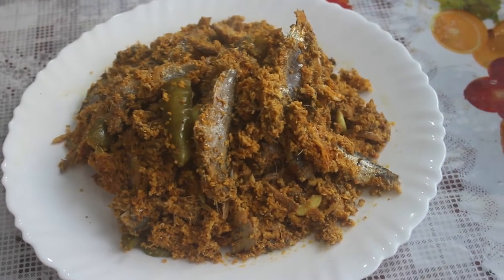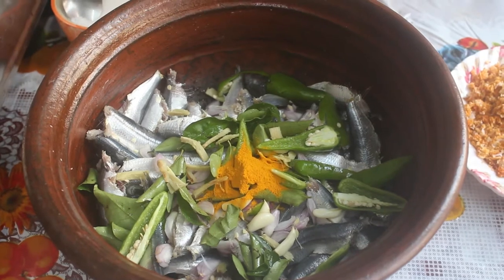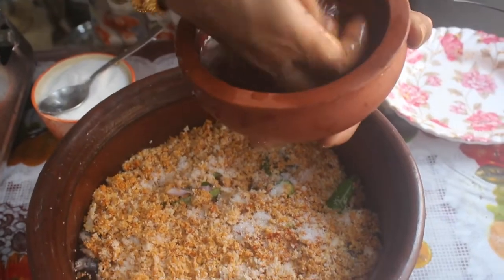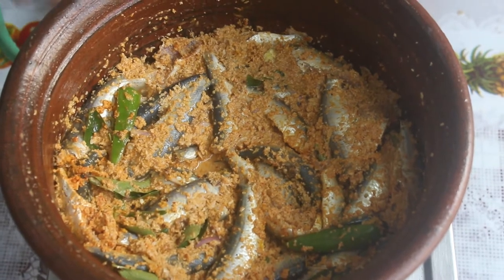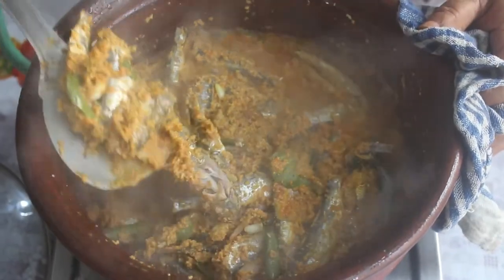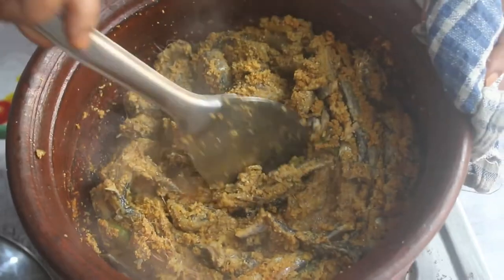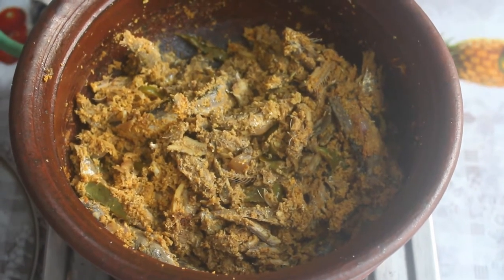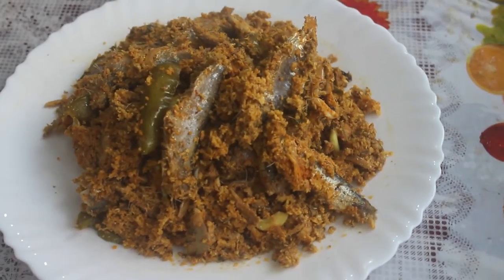Mathi Meen Aviyal( in Tamil ) | in 5 minutes